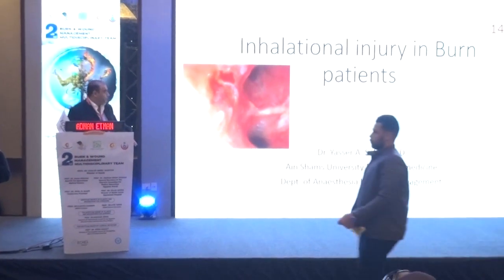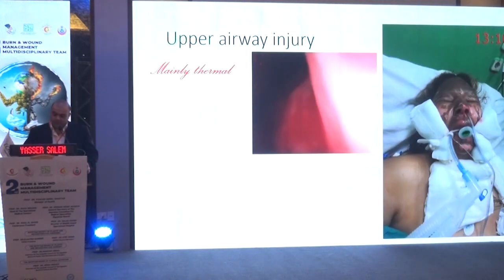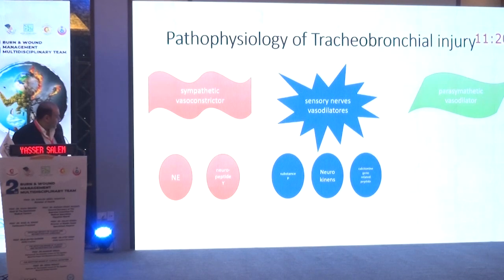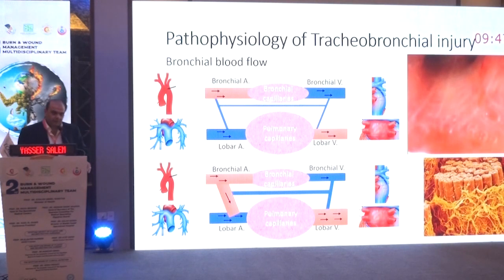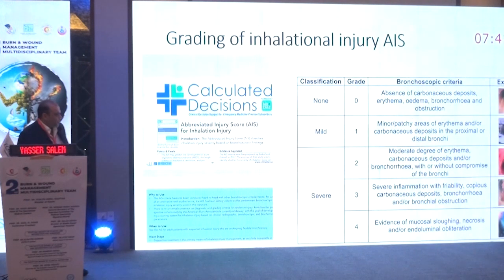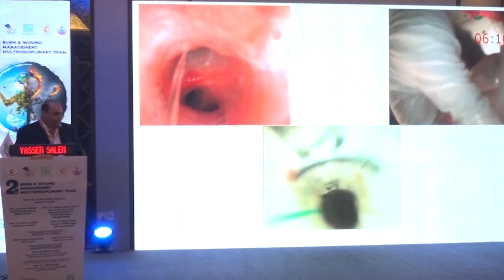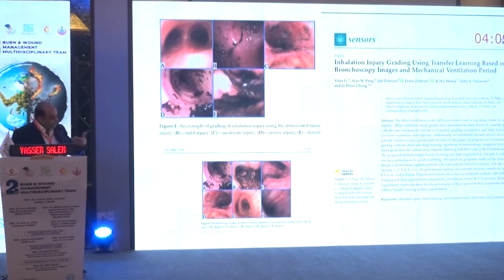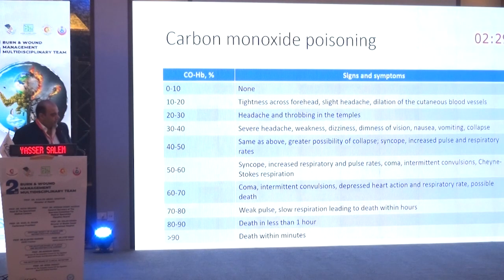Session1 5 Dr Yasser Salem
2nd Burn & Wound Management Multidisciplinary Team Conference